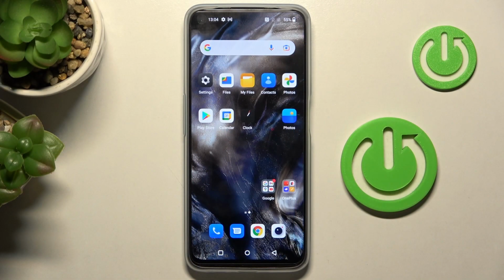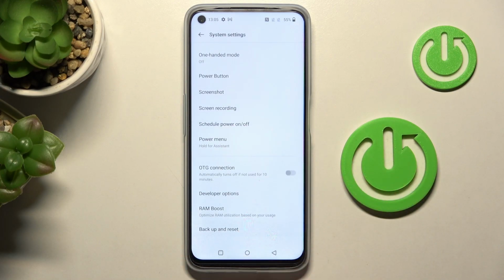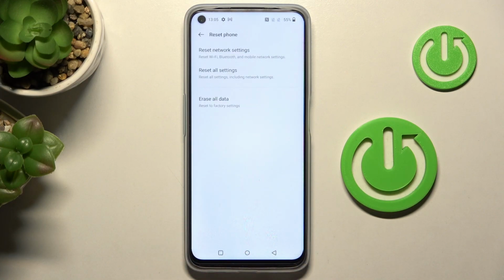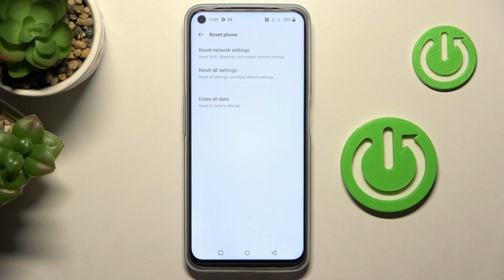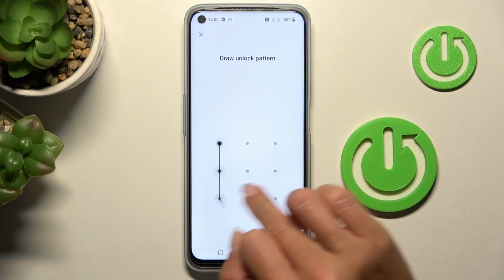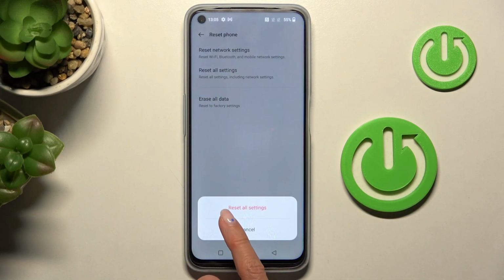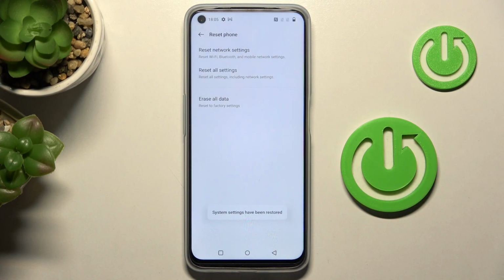OnePlus Nord CE 2 Lite - How To Reset All Settings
If you want to restore all settings to default on OnePlus Nord CE 2 Lite, this video might be essential. Simply follow our step-by-step video tutorial and learn how to bring back settings on OnePlus Nord CE 2 Lite .

How to bring back settings on OnePlus Nord CE 2 ?
How to restore default settings on OnePlus Nord CE 2 ?
Default settings on OnePlus Nord CE 2 ?
Can i reset settings on OnePlus Nord CE 2 ?